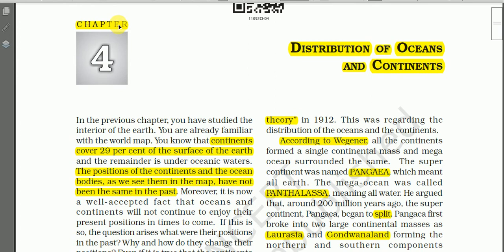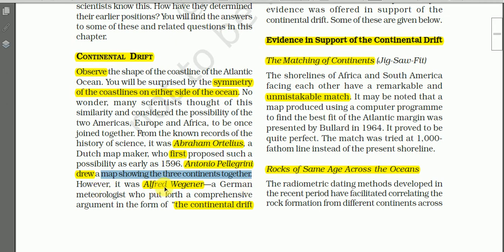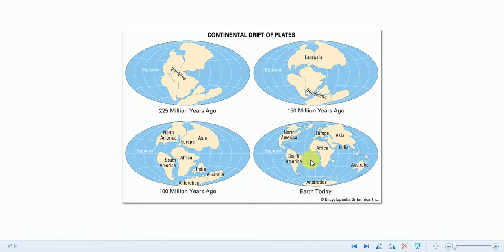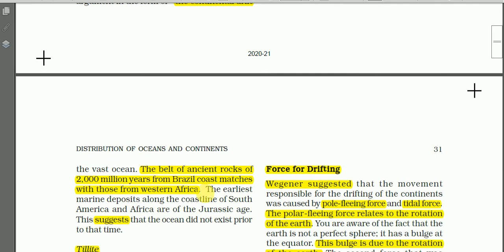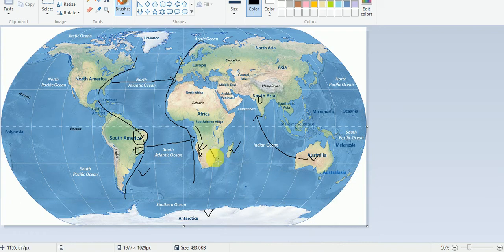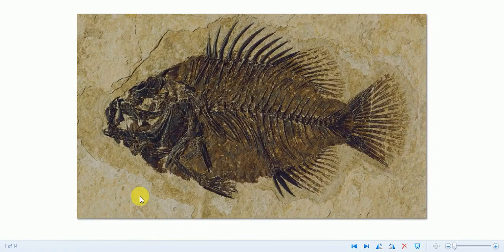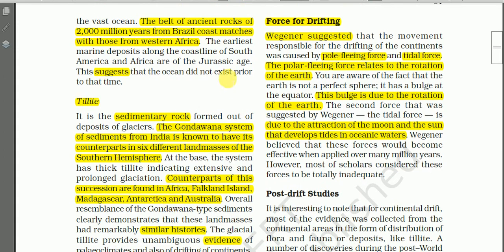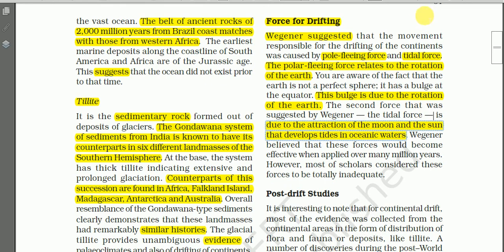Continental Drift Theory, Ch-4, Class-11 NCERT Geography (FPG) by Shyamkumar Khangembam (PGT, NVS)